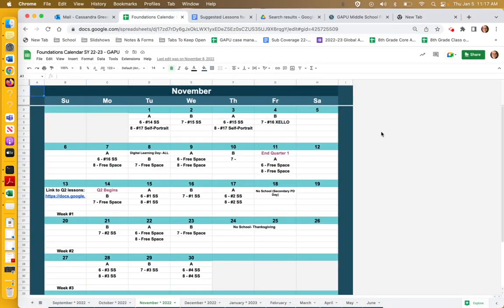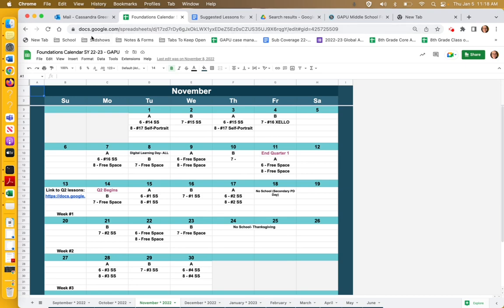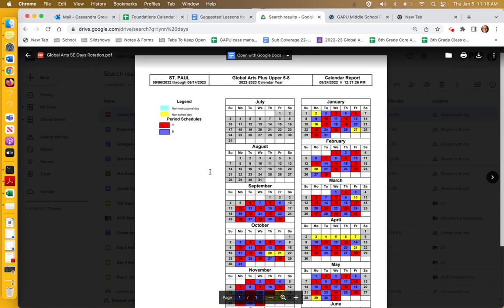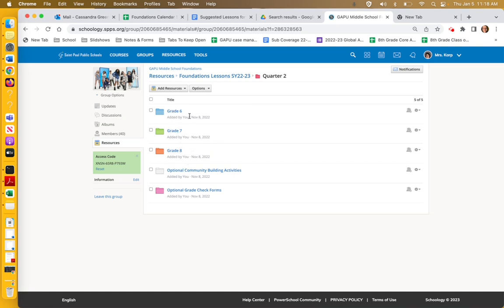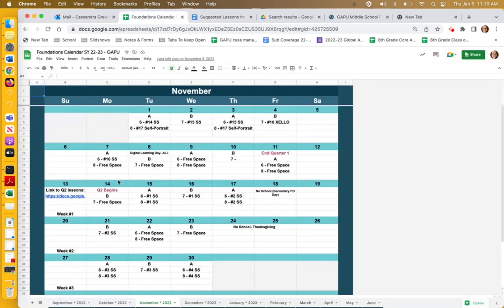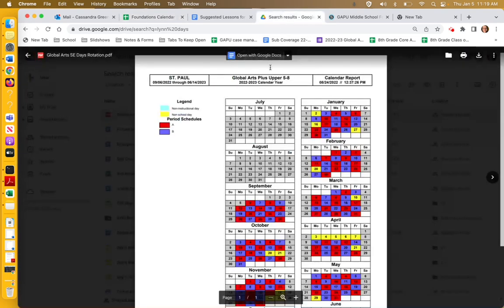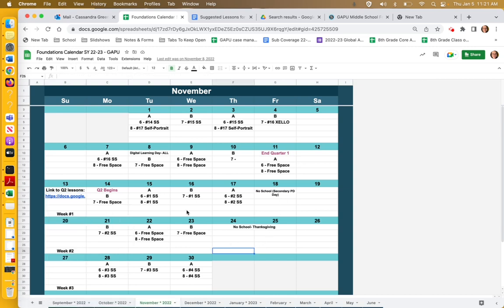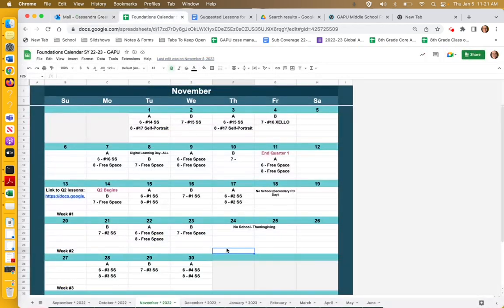Creating a Foundation Calendar